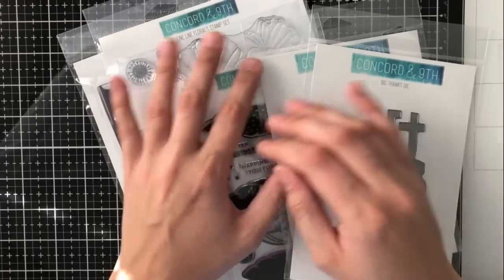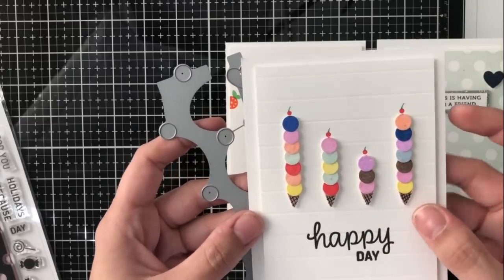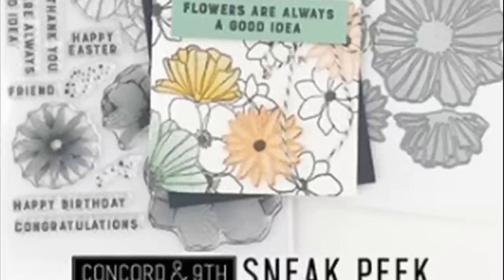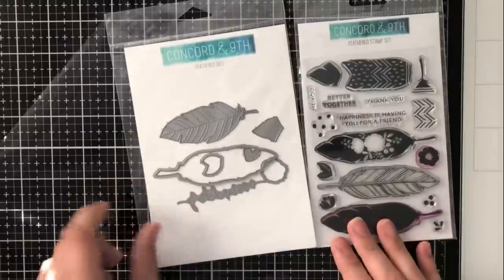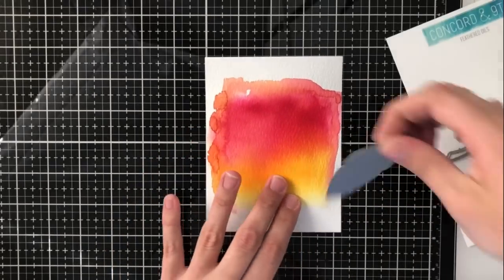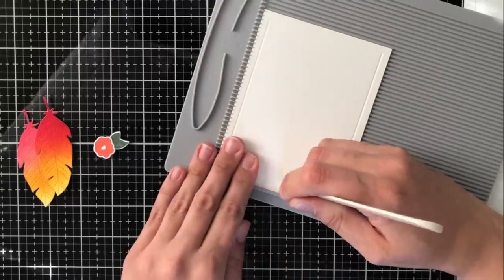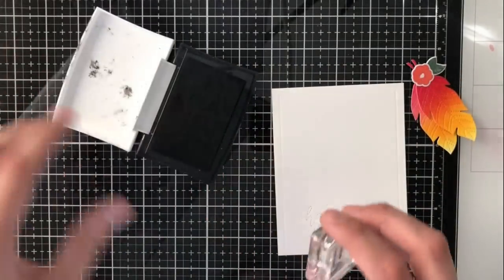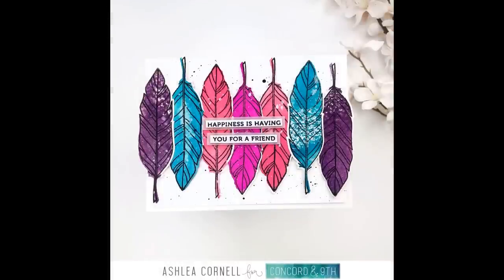Concord and 9th March Release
• Fine Line Florals, Concord & 9th Dies